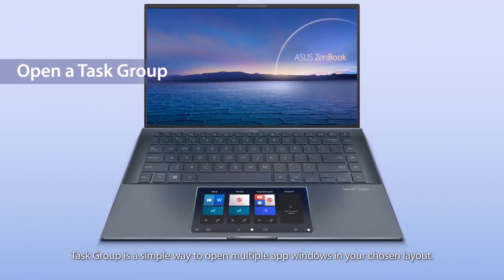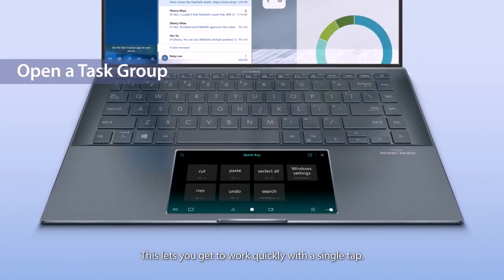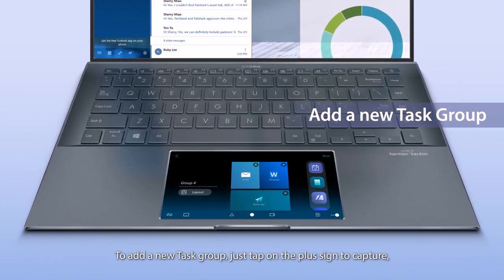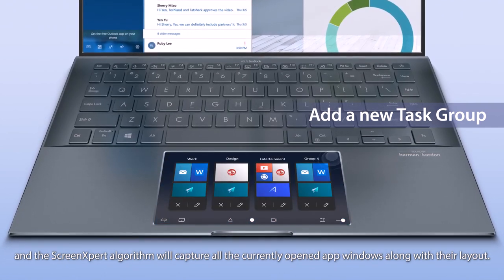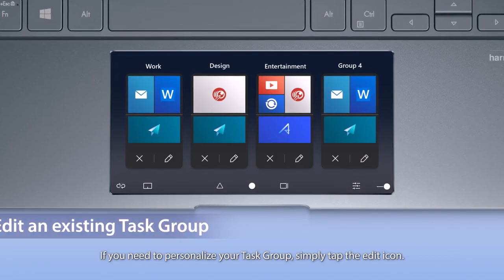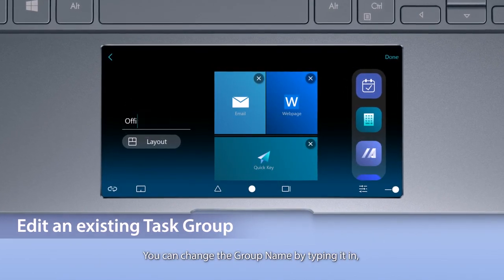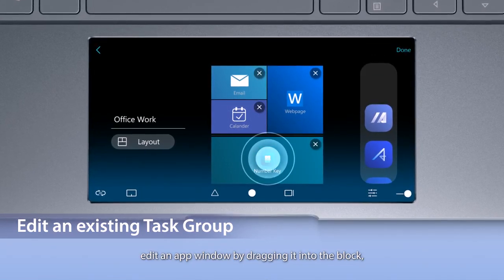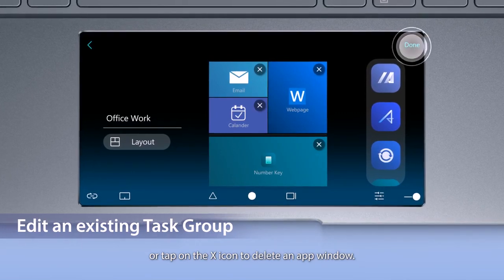ASUS ScreenPad with ScreenXpert 2 0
How to make the best use of Task Group   A